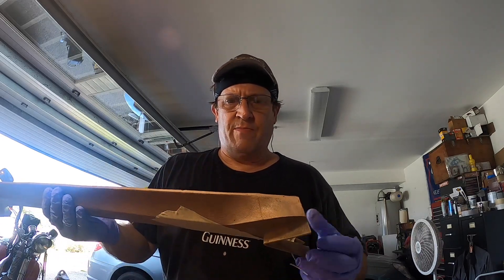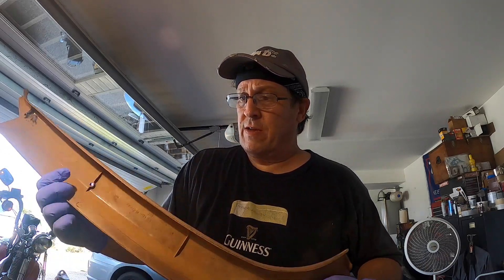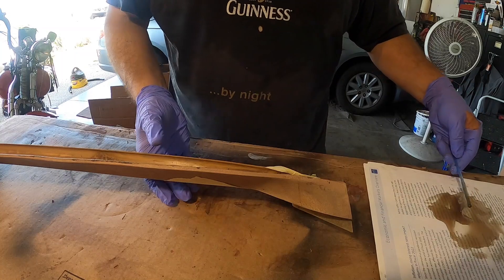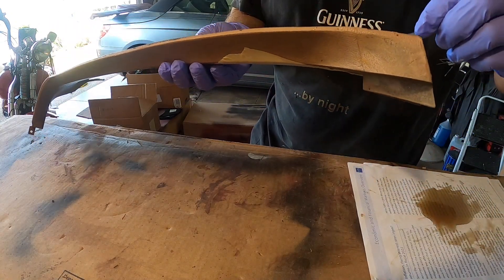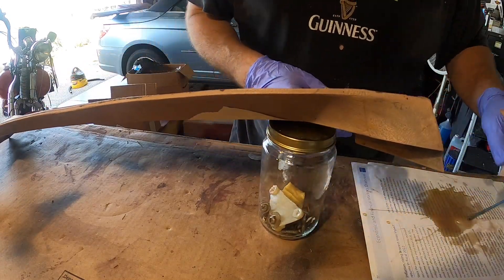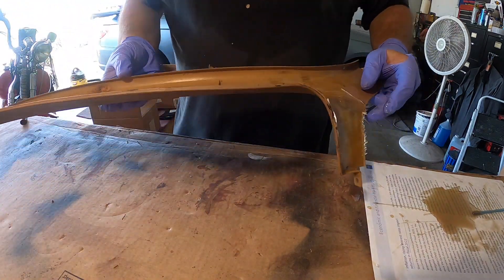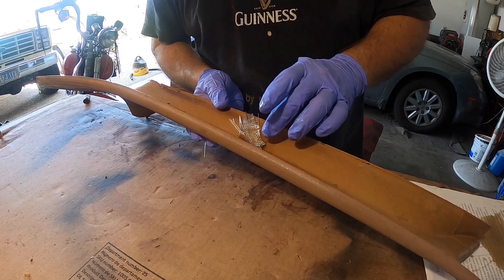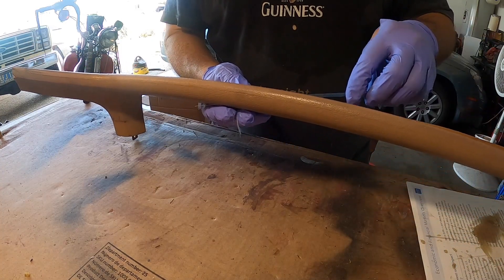Intro to American Savage Garage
Intro to what we do and what we are about, and why we are doing it.

What happens when a recovering academic gets tired of relying on others to do things for him when he has the skill to do things for the most part, himself?  He opens a garage.  It is good for the soul.

Create Owned Space, be productive, learn to build and maintain your own things, and do it yourself.  Meny such benefits.

Plus a little plastic restoration video included.